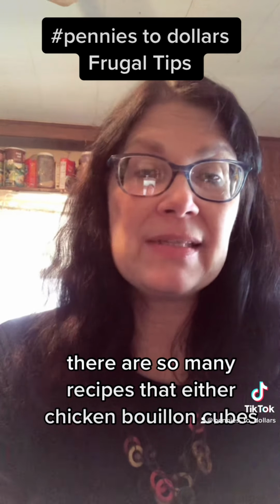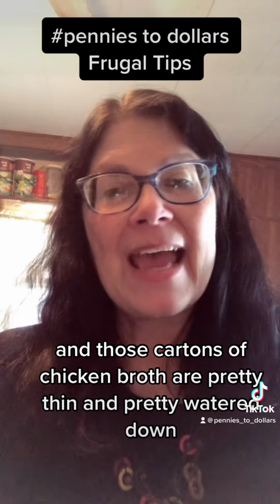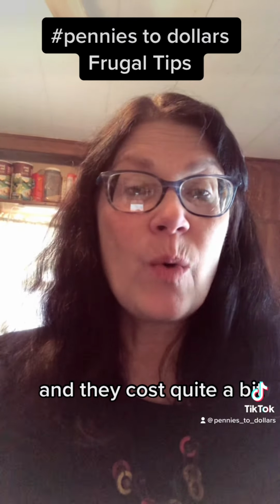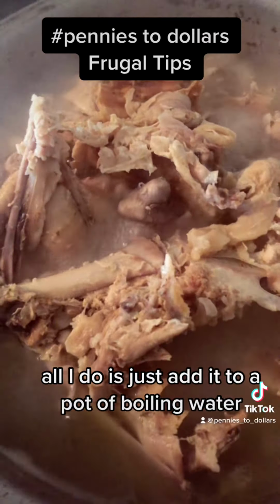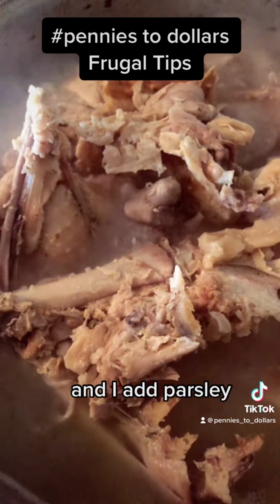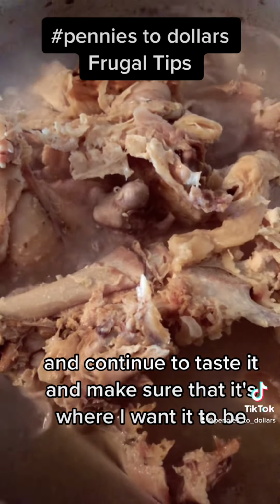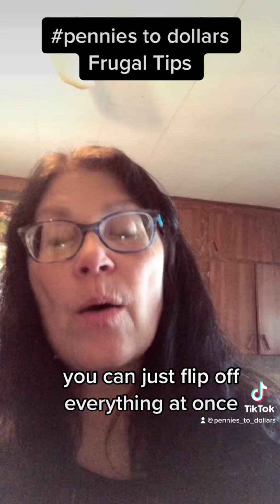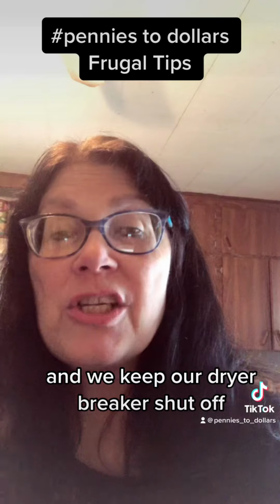Tightening The Belt-Frugal Living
A few of the best tips we use to save money! There are many more! Join me for tips and tricks for frugal living!

Please enjoy my new Depression Era - late 1900's recipe book with Holiday Recipes included! (45 of the 50 have Gluten-Free Options!)

Please check out my Frugal Money-Saving Playlist and Frugal Recipe Playlist of videos
and
my PENNIES TO DOLLARS Website of Recommended Money-Savers!